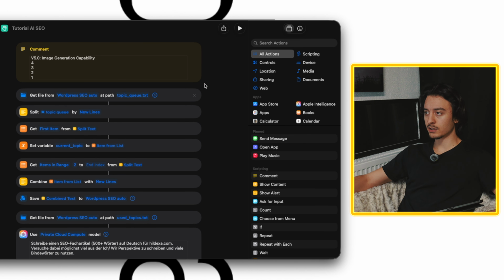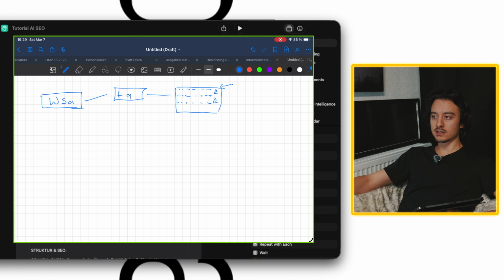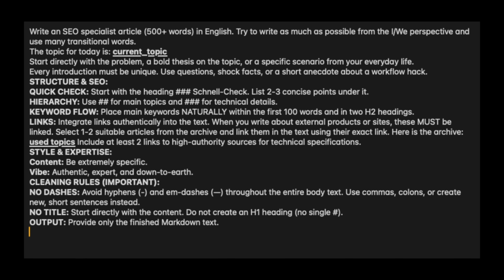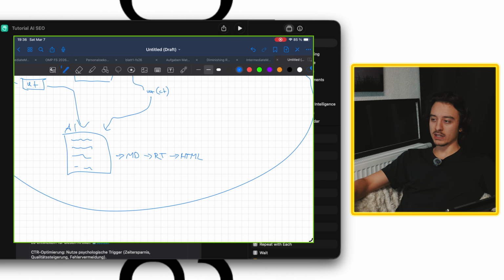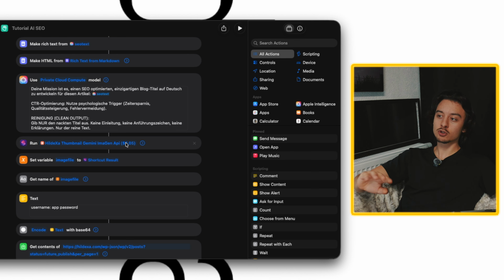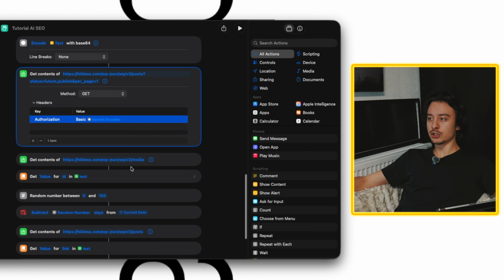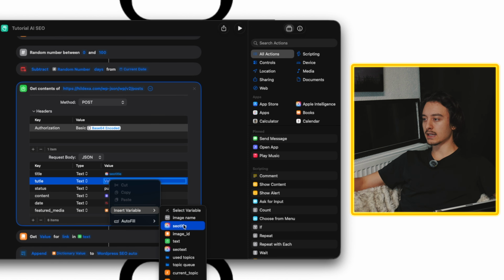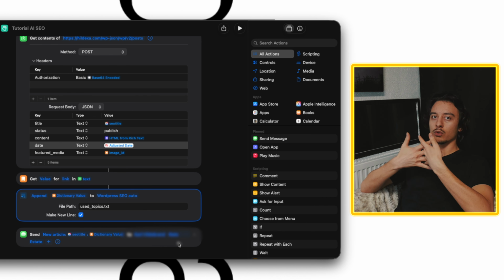How to Build a Free AI Content Factory on Your Mac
Are you looking for a 100% Free AI automation to scale your content? In this high-fidelity tutorial, I’m showing you how to build a 0-click SEO factory using only your M-series Mac and Apple Shortcuts. Unlike expensive SaaS tools, this workflow leverages Private Cloud Compute and Apple Intelligence to generate and auto-publish high-quality SEO articles to your WordPress site without you ever having to lift a finger after the initial setup.
I’ve designed this MacBook automation to be accessible to anyone with an M1 chip or later. We will analyze the exact logic required to set up a recurring schedule that publishes one fully optimized article per day, ensuring your site remains active in the 2026 search landscape.

What you will learn in this video:
- How to use Private Cloud Compute for secure, off-device AI processing.
- Setting up the Apple Shortcuts workflow for 100% automated content creation.
- Integrating the WordPress REST API for 0-click auto-publishing.

Stop wasting time on manual writing and start using the Apple Intelligence tools already on your machine. If you want to center your brand as a tech authority, this is the high-fidelity bridge you’ve been looking for.

✅ Safe for YouTube, Instagram, TikTok etc.
✅ New: Check out their professional AI Voice-overs for your next project!

Chapters:
0:00 The 0-Click AI SEO Workflow for Mac
1:43 Building the Apple Shortcuts & Private Cloud Compute Logic
7:55 Auto-Publishing AI Articles to WordPress (0-Click Setup)
11:38 Scaling your Free AI SEO Factory on macOS

My Setup:
- MacBook Air M1
- Dell Ultra Wide Monitor
- Smasung T7 SSD
- RS3 Mini
- Sony ZV1

My Setup: (D/A/CH Links)
- Samasung T7 SSD